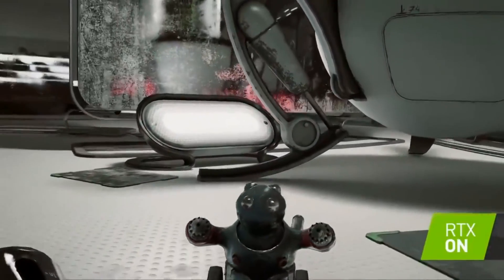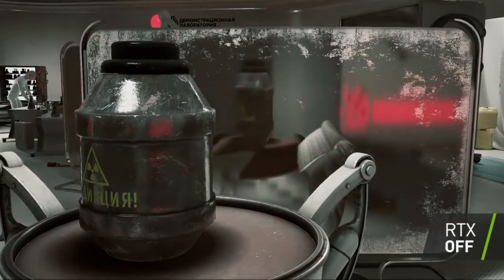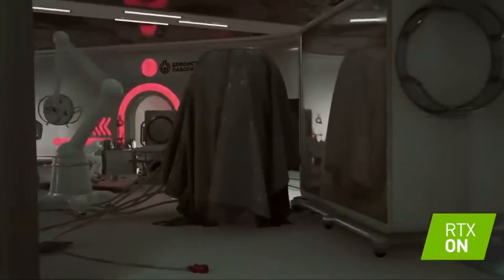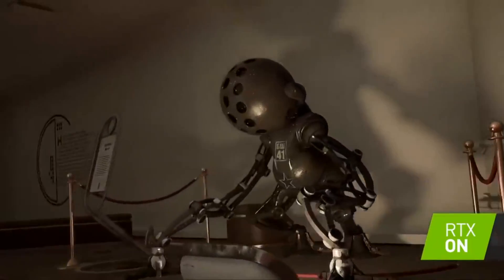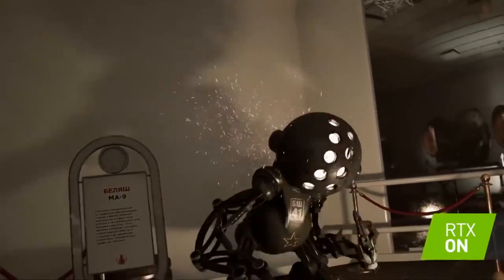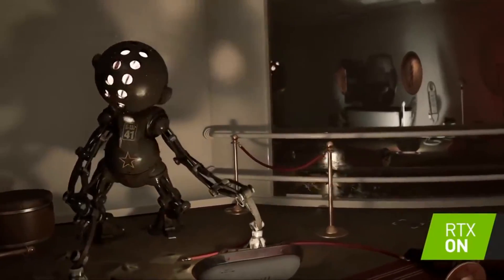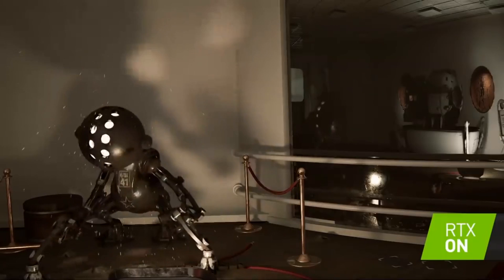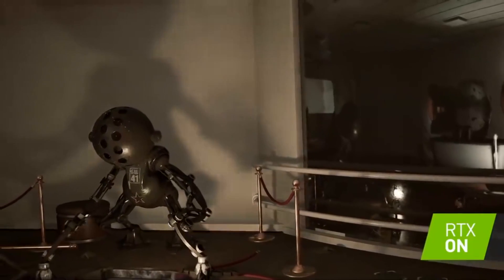Computer News 2019 01 11 04 Atomic Heart – Real time RTX Tech Demo CES 2019